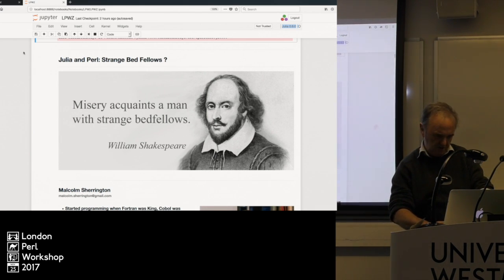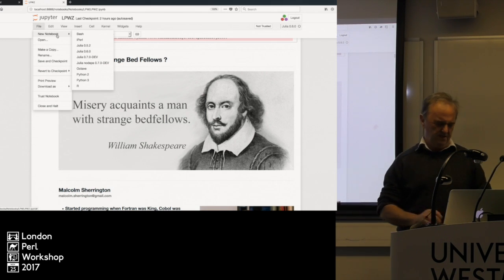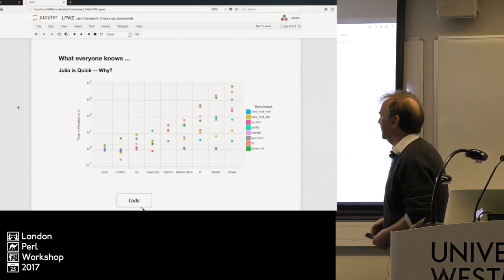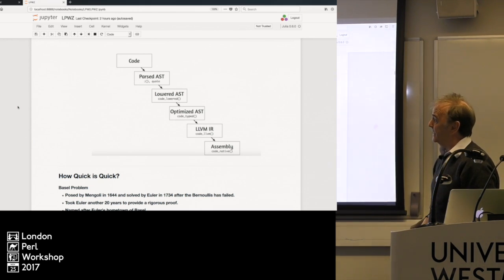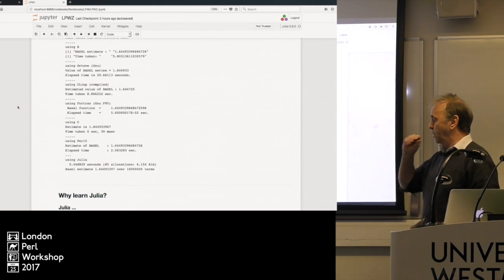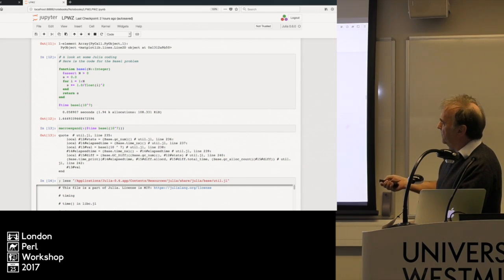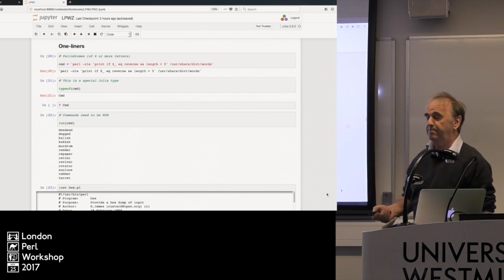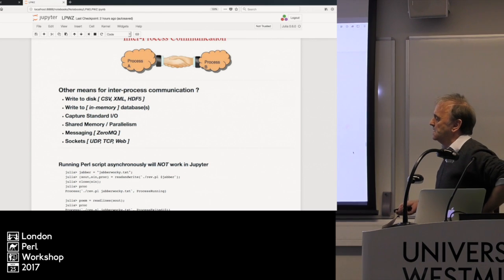"Julia and Perl: Strange Bedfellows?" - Malcolm Sherrington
"Julia and Perl: Strange Bedfellows?"
presentation by Malcolm Sherrington
London Perl Workshop 2017
25 November 2017